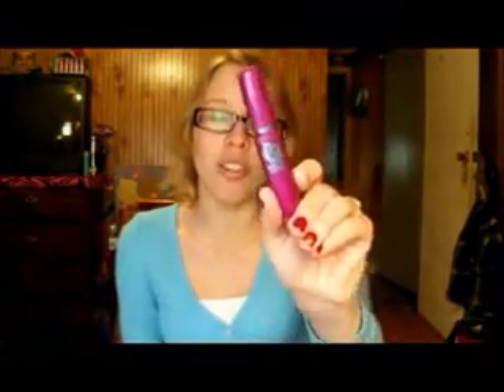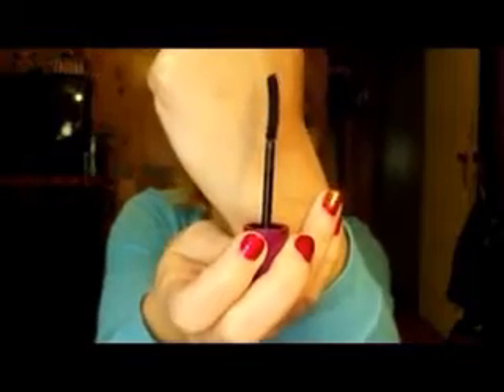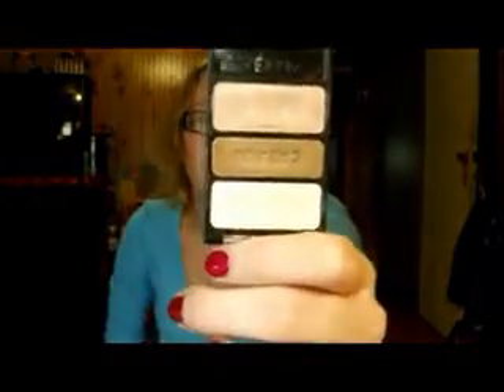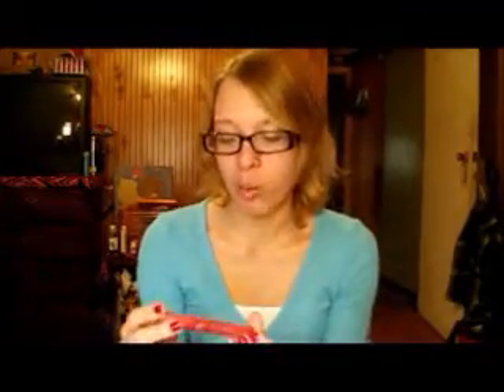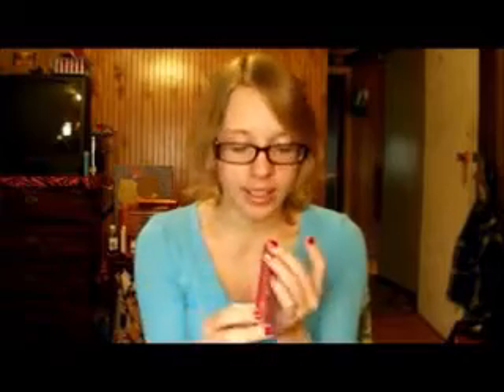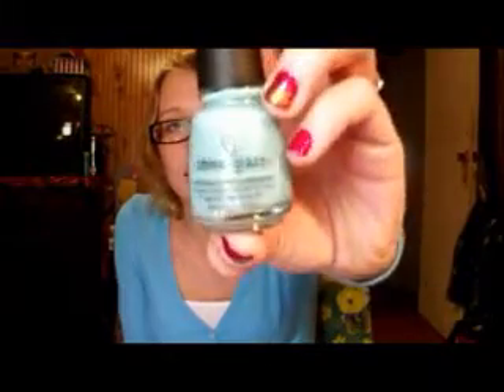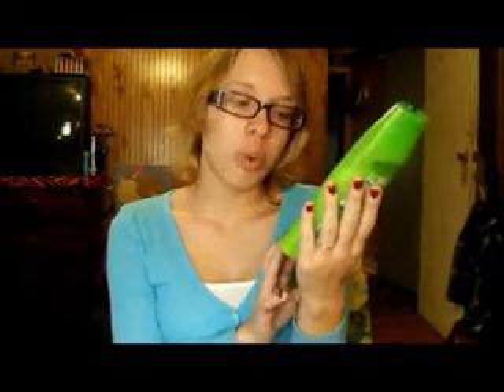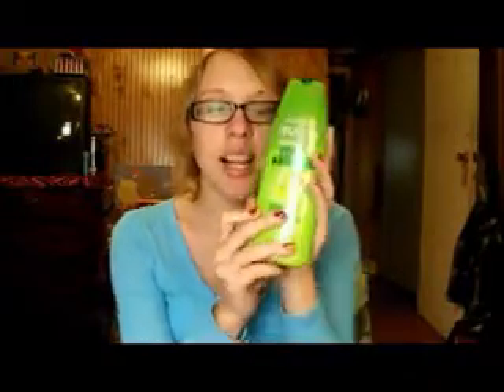Top 11 of 2011 Tag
Categories:
2 face, 2 eyes, 2 lips, 2 nails, 2 hair, 1 palette